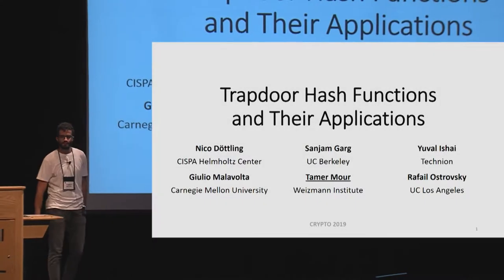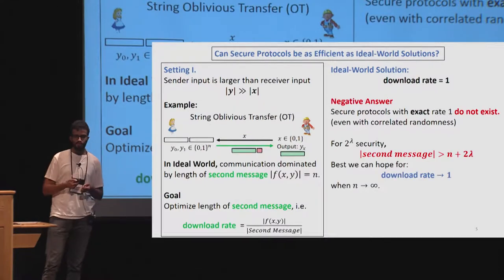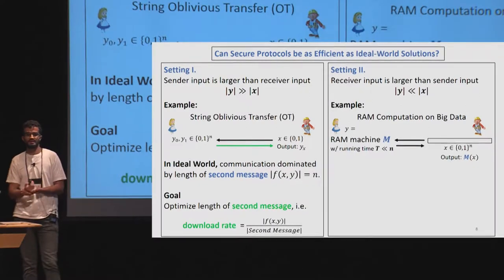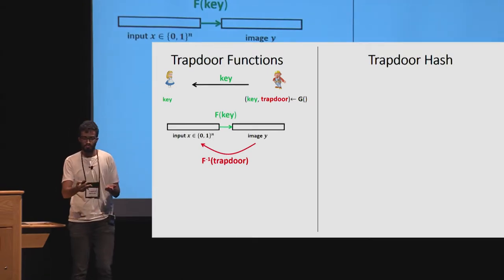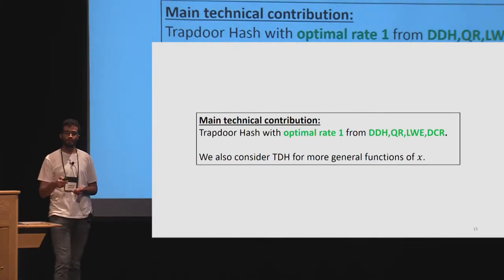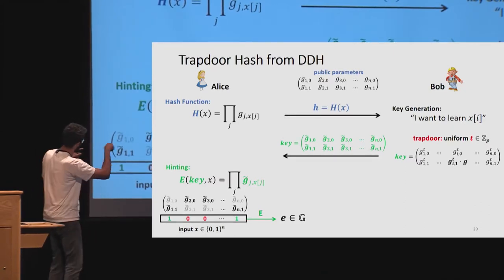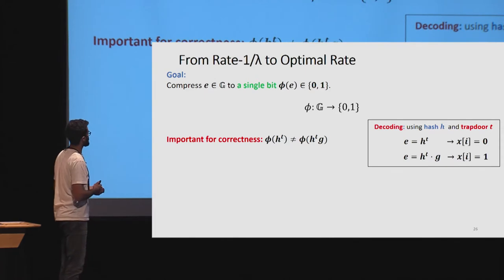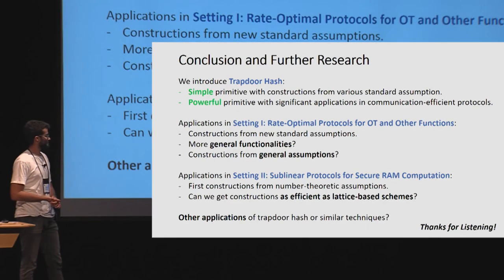Trapdoor Hash Functions and Their Applications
Paper by Nico Döttling, Sanjam Garg, Yuval Ishai, Giulio Malavolta, Tamer Mour, Rafail Ostrovsky presented at Crypto 2019